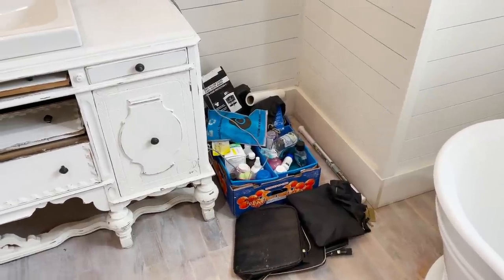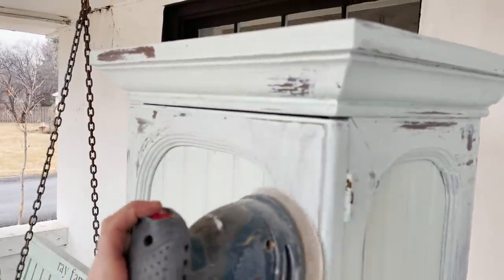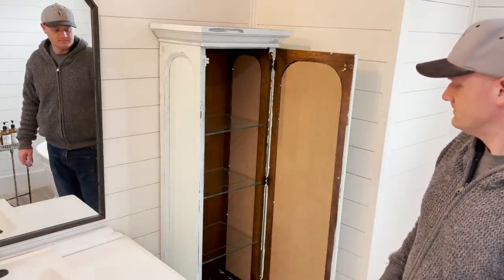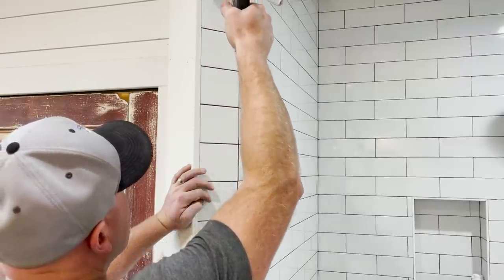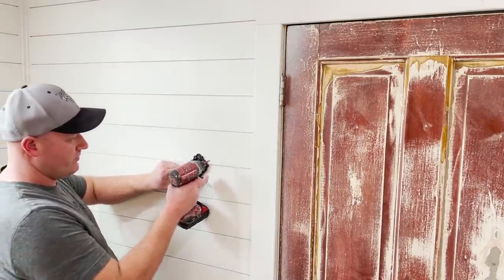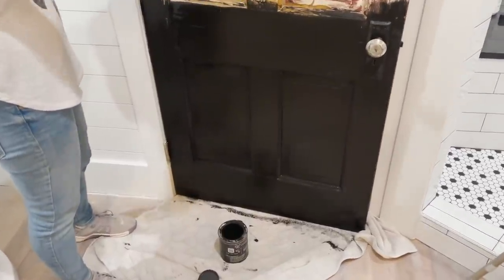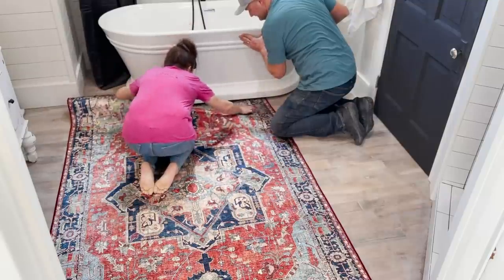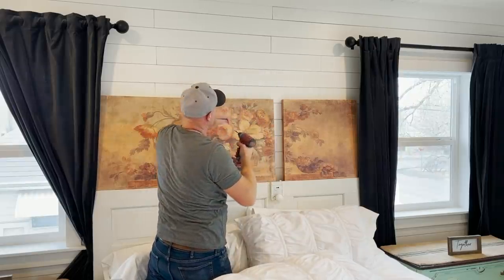Dream Home Primary Bedroom Suite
Finishing our Dream Home Primary Bedroom Suite at Farmhouse 1917.

220 grit Sanding Disks 100 pack
Wooster Foam King Brush